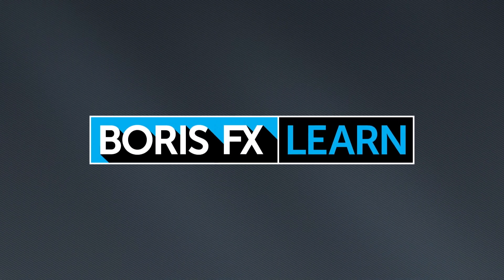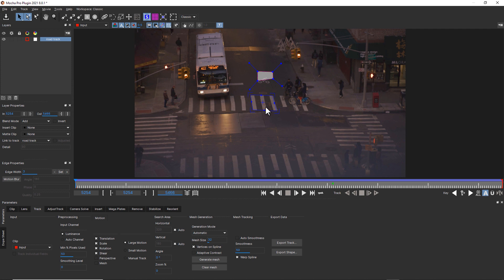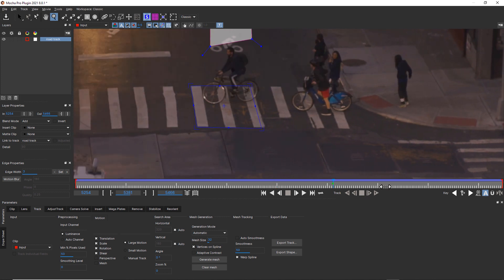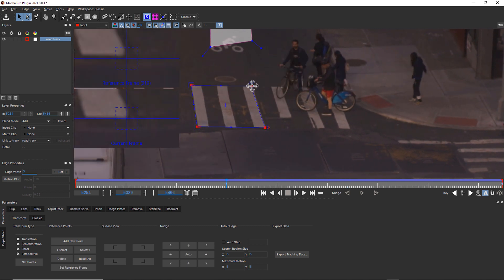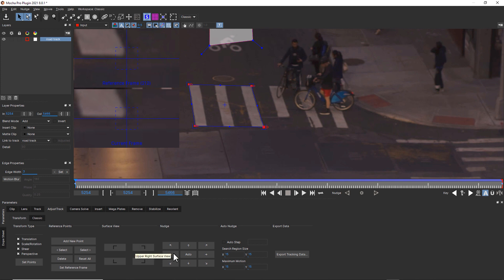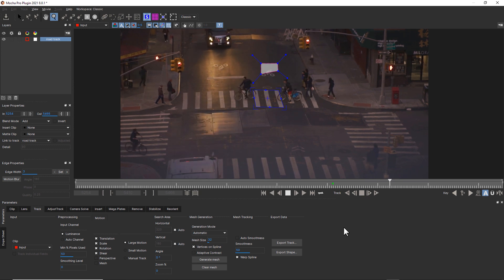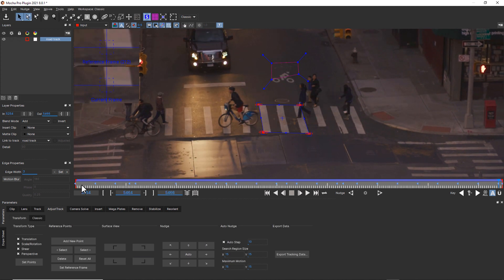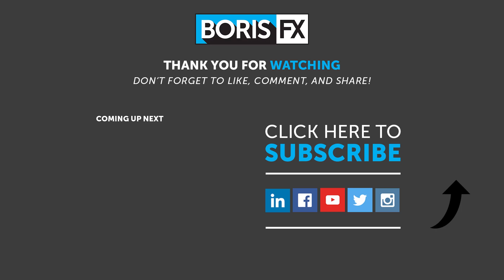06 Adjusting Your Track with AdjustTrack [Mocha Essentials]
The best way to fix problems with your tracking data is to find the fundamental cause, eg tracking the wrong area, not using multiple shapes or track mattes, or needing to make some small changes to your tracking parameters.  But sometimes these things are not possible and you still need to compensate for drift, or an object being completely covered or going offscreen.  In this exercise we will focus on AdjustTrack. Specifically, how to set it up, adding keyframes, common issues with adjusting the track, and when you shouldn’t be using AdjustTrack at all.
What happens if your track is drifting or not quite exactly where you want it? That's when adjust track comes into play. This exercise covers adjust track, specifically identifying the problem with your track and knowing when to adjust your track or simply start over. We cover the in depth controls for setting your Adjust Track Points, talking about what the different transforms do, setting your reference frame, and adjusting your reference points. We will also cover when to use the Surface View & when your shot is a good candidate for Auto Step. If you really need a rock solid track and don't quite know how to get there, this lesson is for you.

When you have completed this exercise, you will understand how, when and why to use the AdjustTrack module and how to take the correct data from it.

Chapter List
00:00 Start
01:12 Identifying the problem and when to adjust
02:08 Setting Adjust Track Points
03:28 Setting your reference frame
03:55 Adjusting your reference points
05:35 Surface View & Auto Step